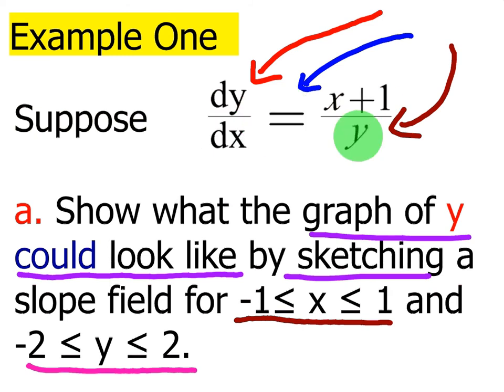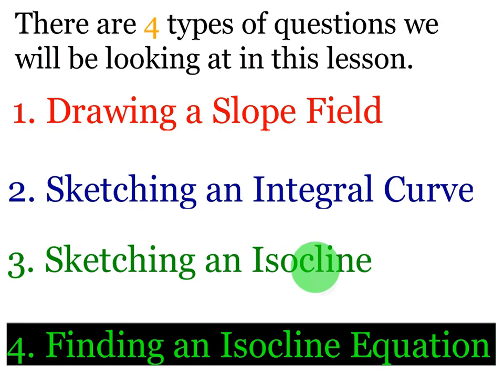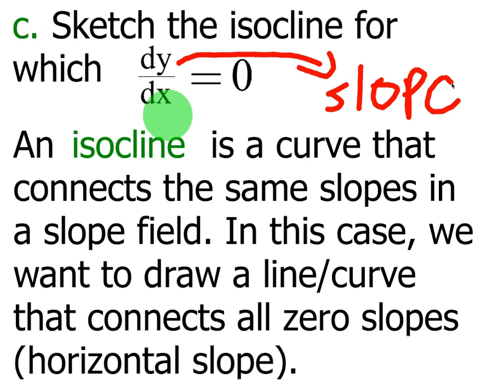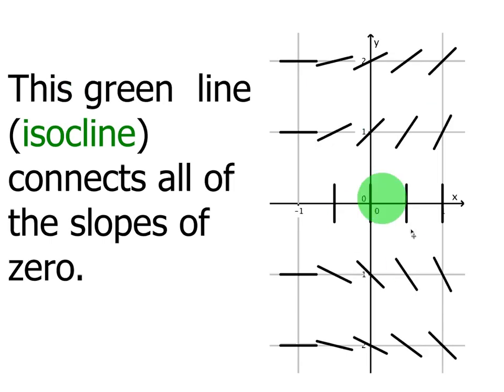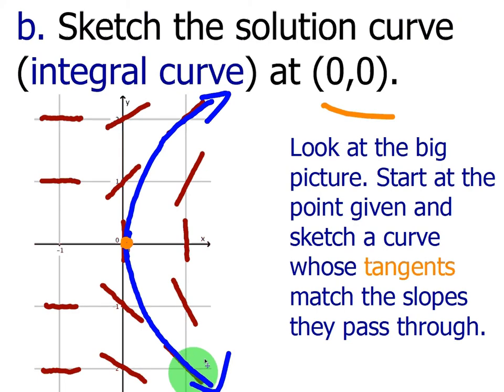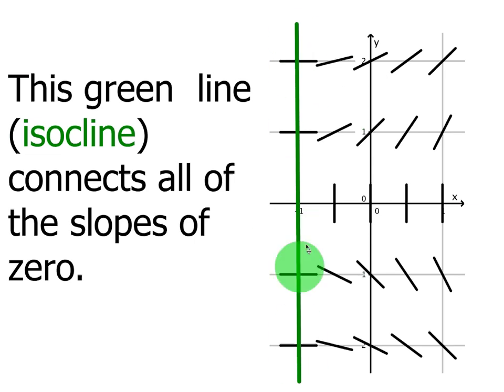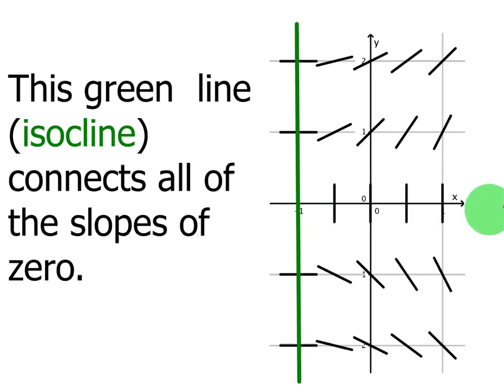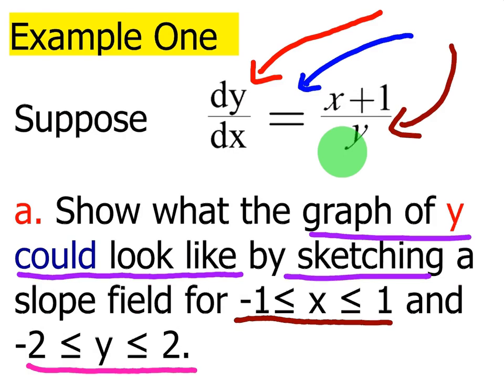Sketch an Isocline for a Differential Equation